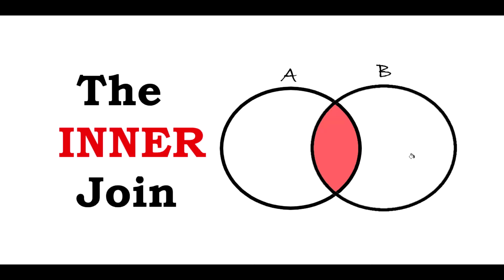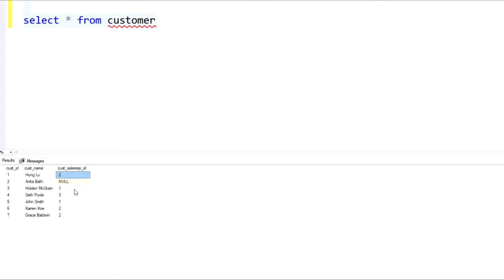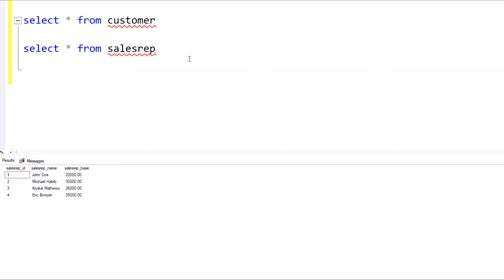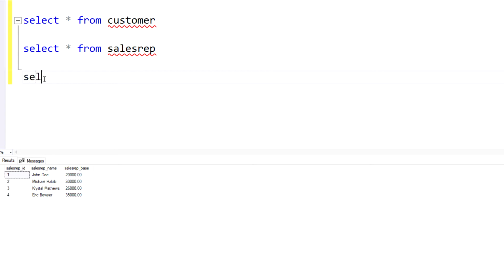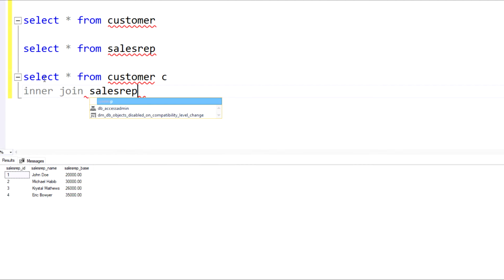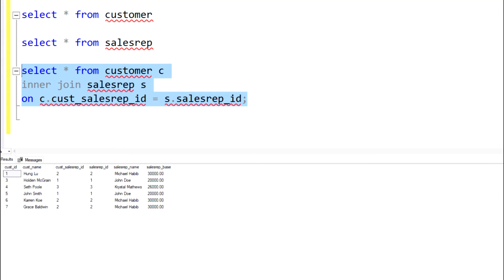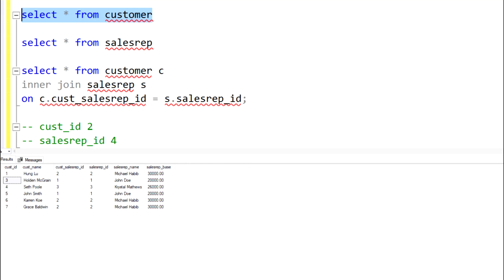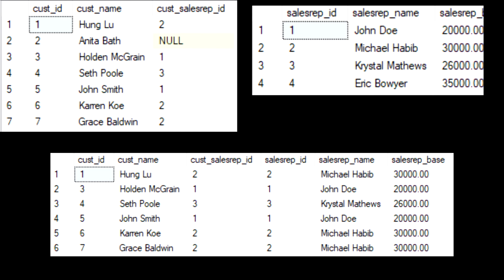Inner Join: SQL Tutorial with Example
In this video, I provide a SQL Tutorial/Beginner's overview and demonstration/example of the Inner Join in SQL, in contrast to the variety of different views that are available and will be covered in a separate video, including but not limited to: inner join, left join, right join, full outer join, cross join, etc.

Contents -
0:00 - Visualizing the Inner Join
0:37 - Inner Join Walkthrough with Example
4:05 - Visualizing the output

Please give the video a like if you found it helpful. Your support to the channel is appreciated.